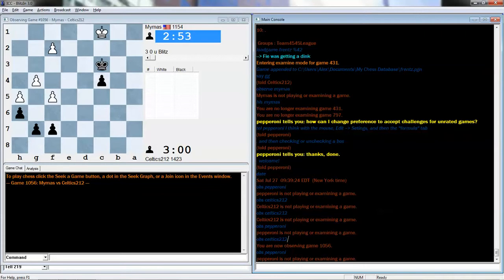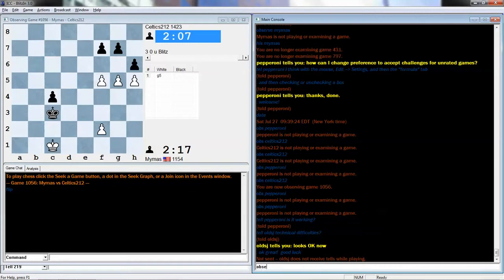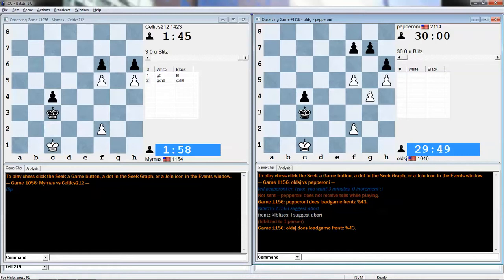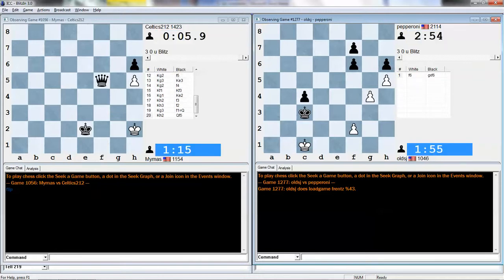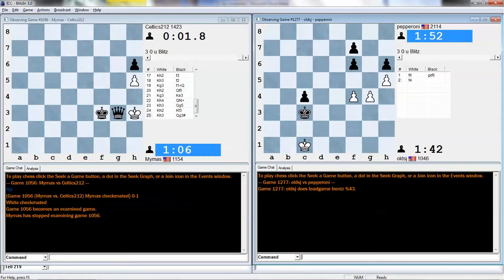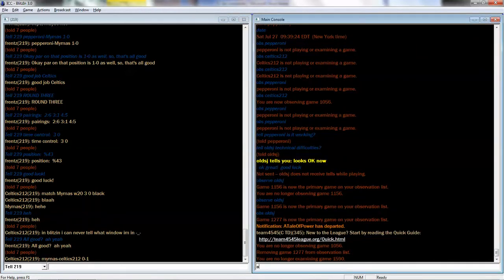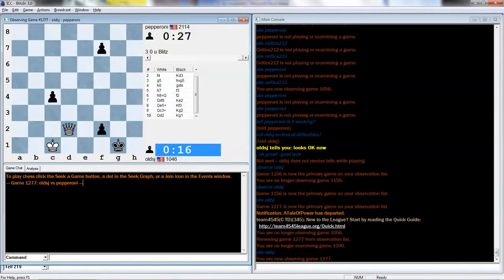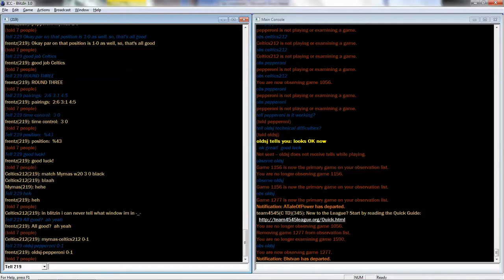Endgame Club -- T2-Sat Round 3